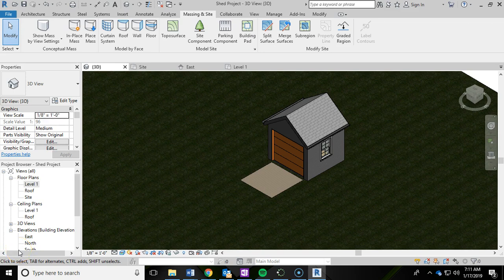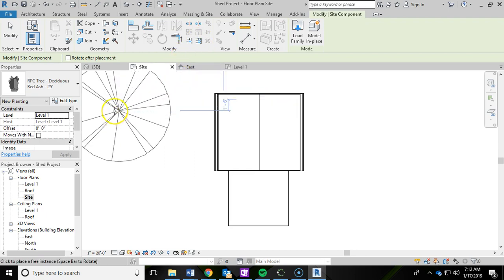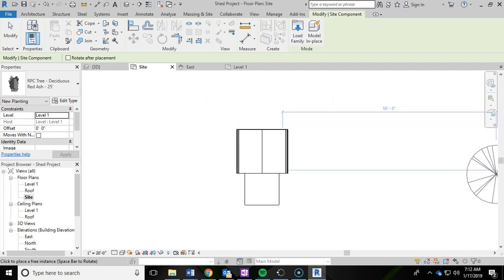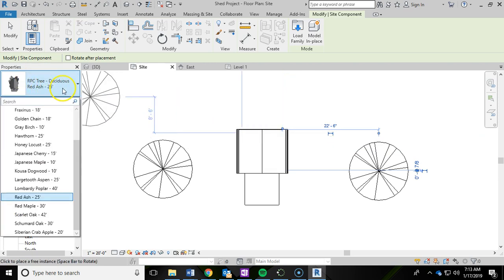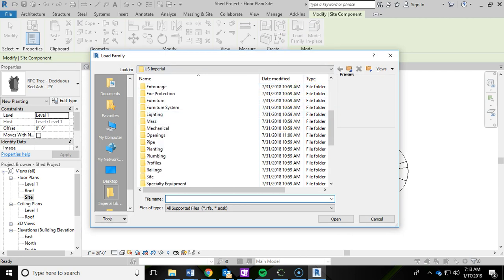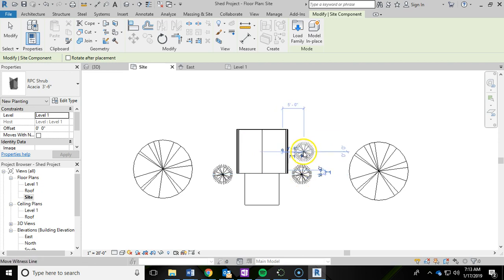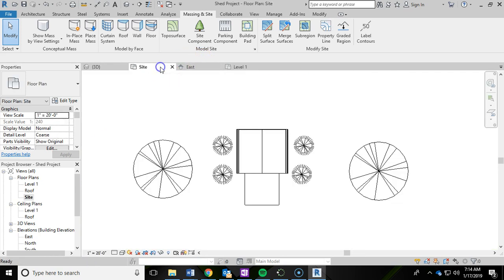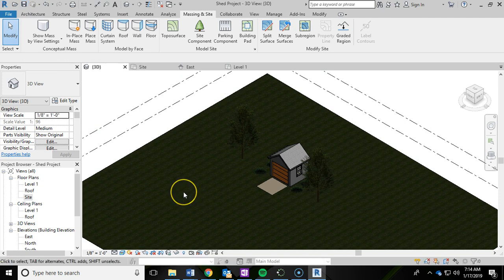8-Intro to Revit-Shed Project-Landscaping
In the eighth video of this series we move into adding landscaping for the shed project.  We will add some trees and also load some shrubs from the Autodesk library.